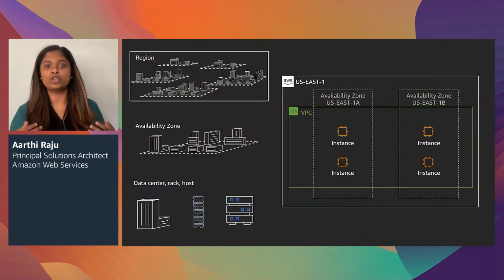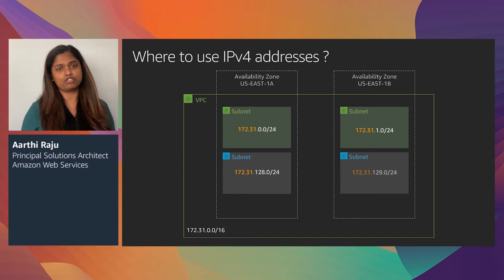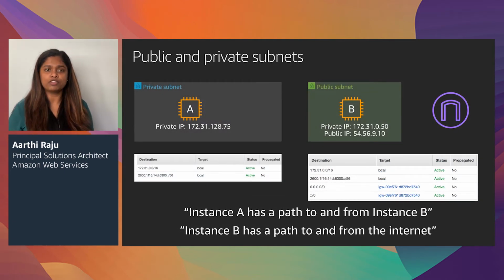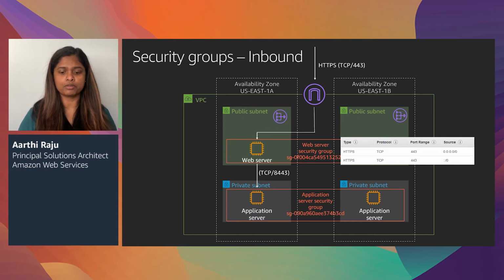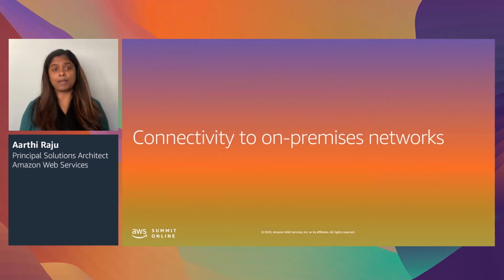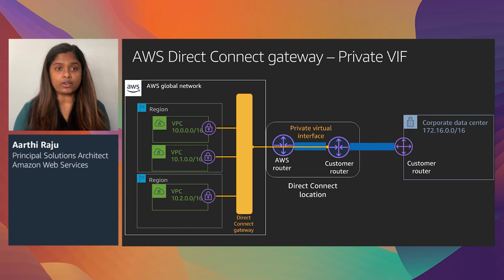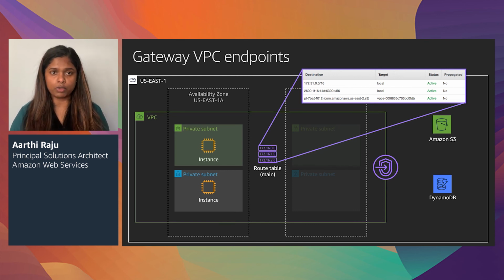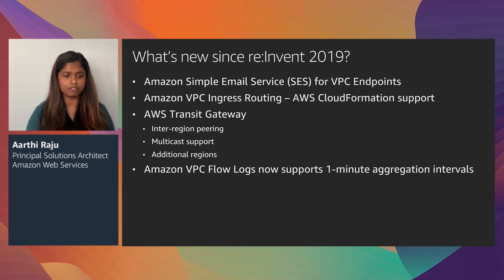AWS Networking Fundamentals - Level 200 (United States)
In this session, we walk through the fundamentals of Amazon Virtual Private Cloud (Amazon VPC). First, we cover build-out and design fundamentals for VPCs, including picking your IP space, subnetting, routing, security, NAT, and much more. We then transition to different approaches and use cases for connecting a VPC to a physical data center with a VPN or AWS Direct Connect. This mid-level architecture discussion is aimed at architects, network administrators, and technology decision-makers interested in understanding the building blocks that AWS makes available with Amazon VPC. Learn how you can connect VPCs with your offices and current data center footprint.